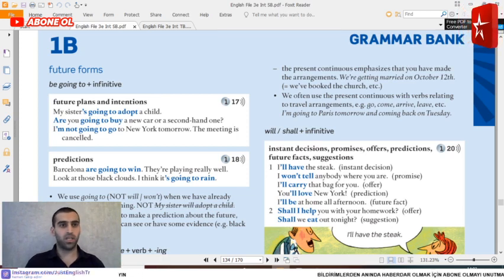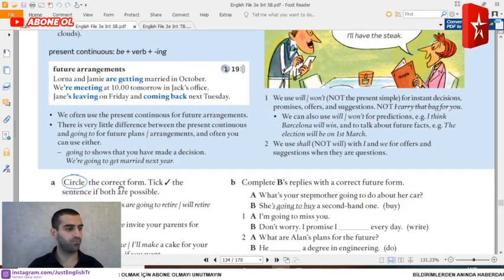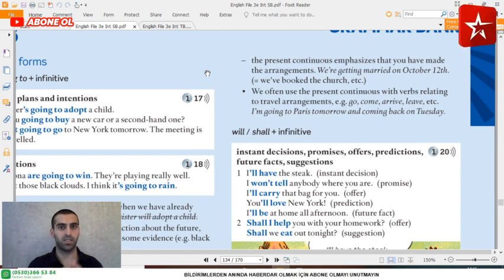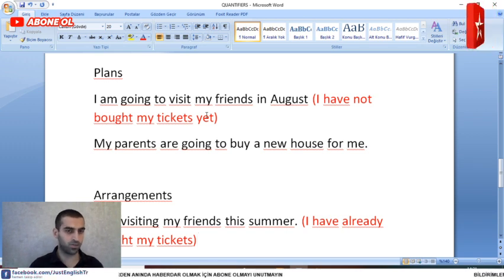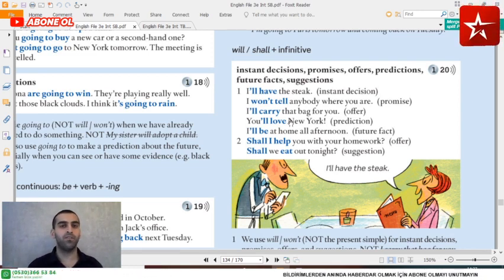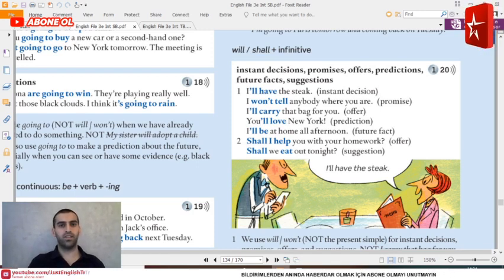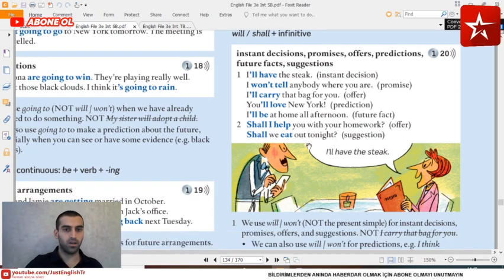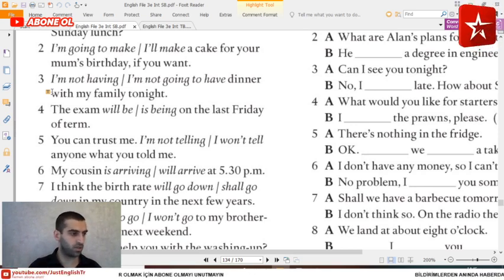Intermediate Lesson 12- Future Forms - Part 1 - Live Class